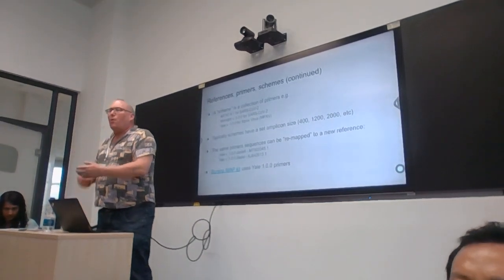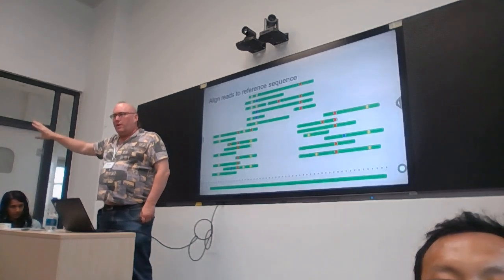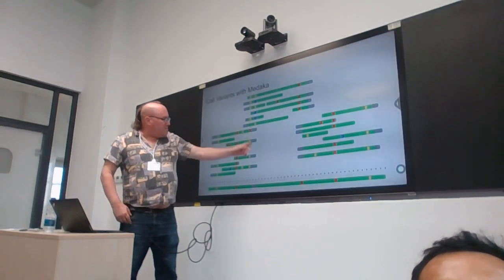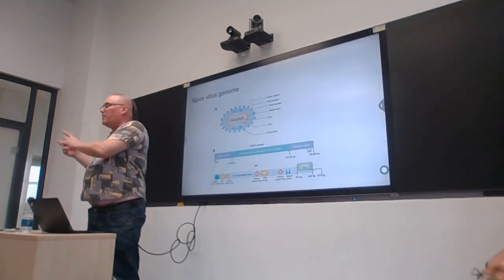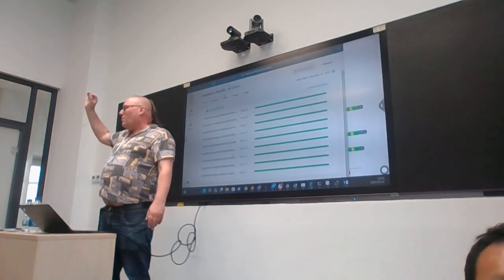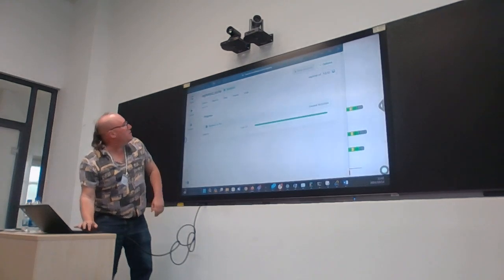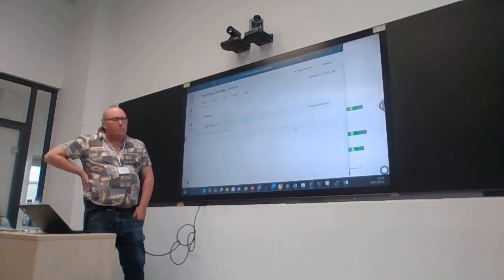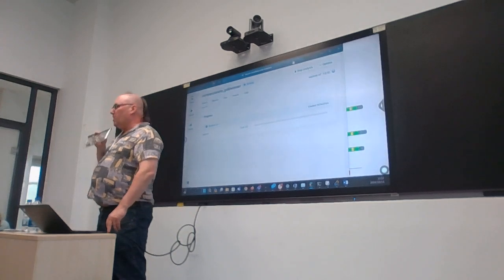Day 1 morning session with Peter Mpox introduction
Bioinformatics and MPXV surveillance.
Understand how Mpox virus samples are prepared for sequencing
Understand what sequencing reads are & how reads relate to the virus being sequenced